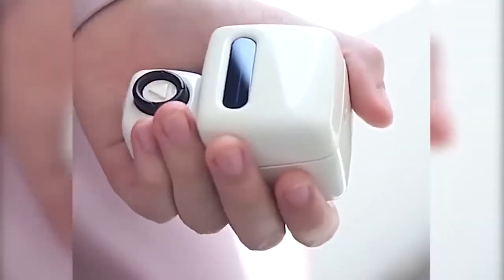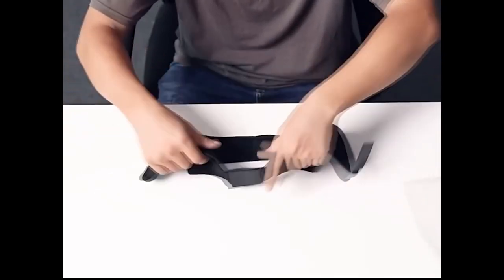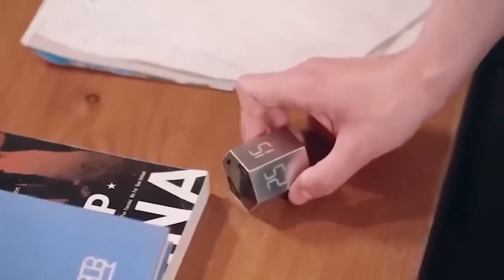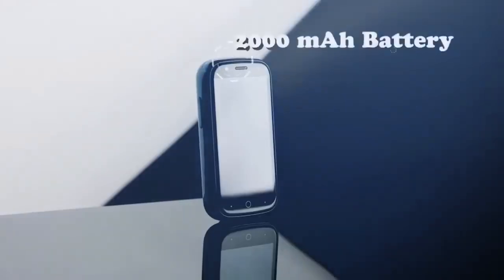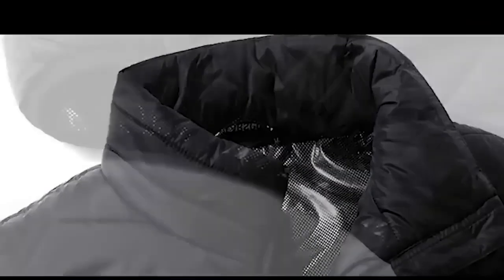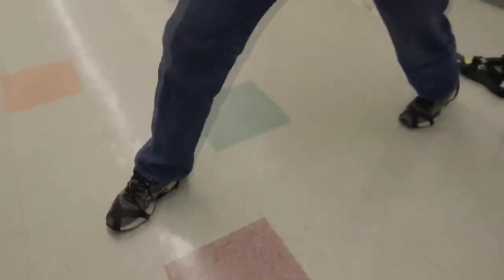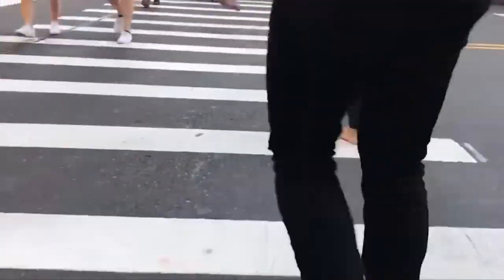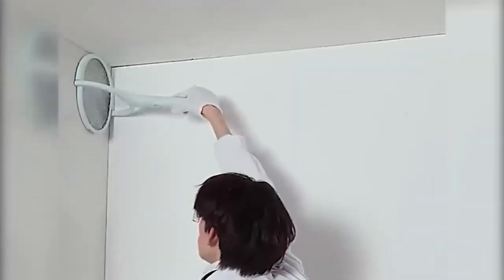30 products from ALIEXPRESS that you will like